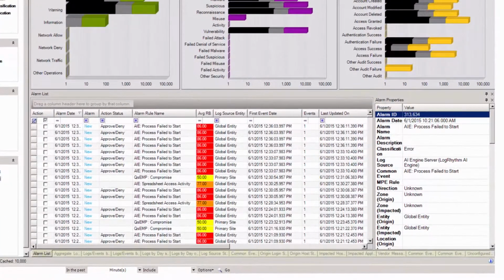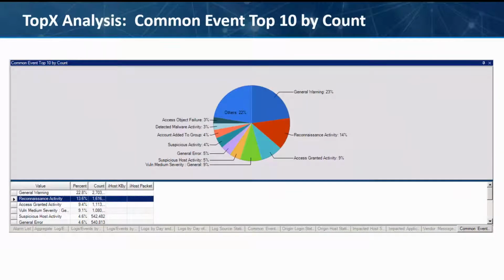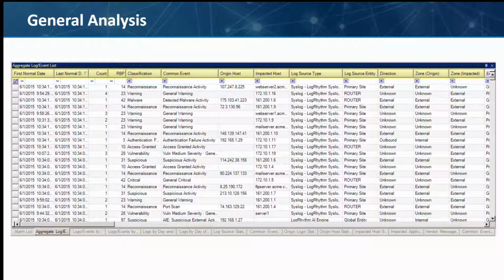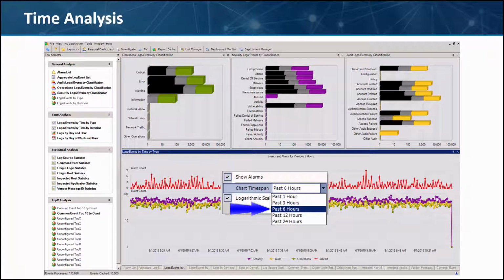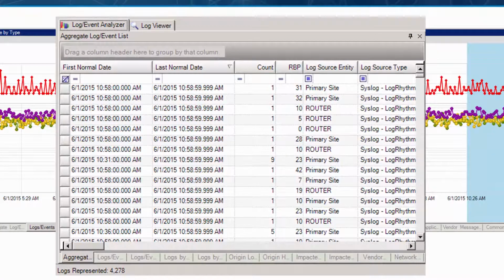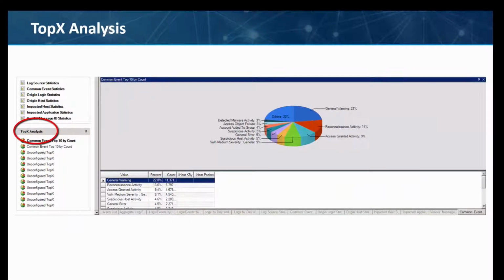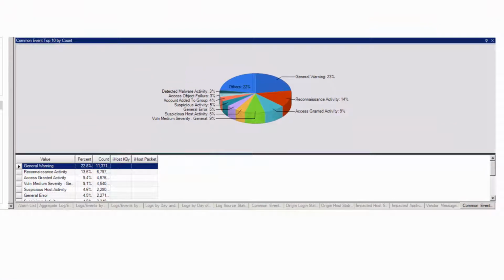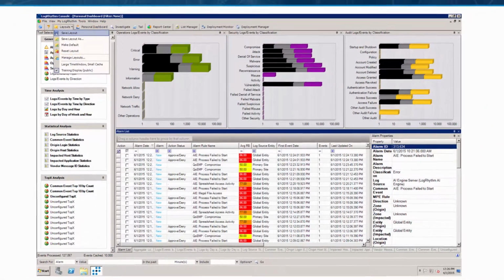LR Client Console Personal Dashboard Tools Video